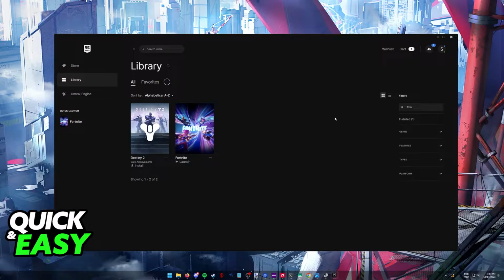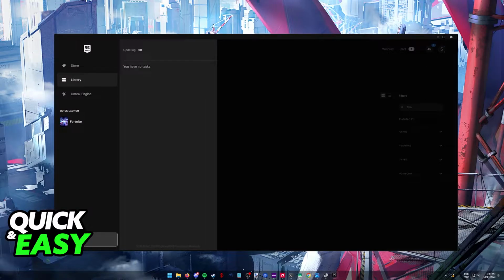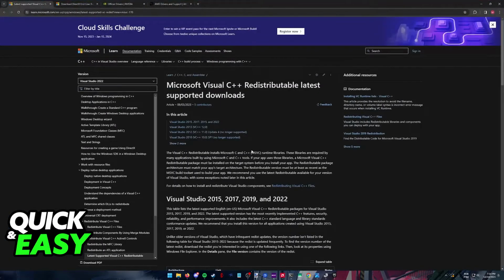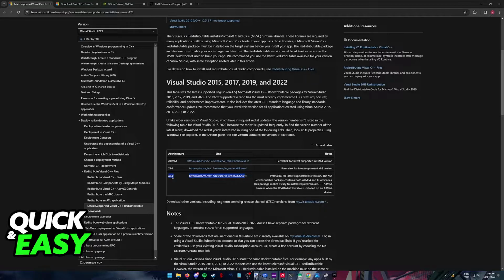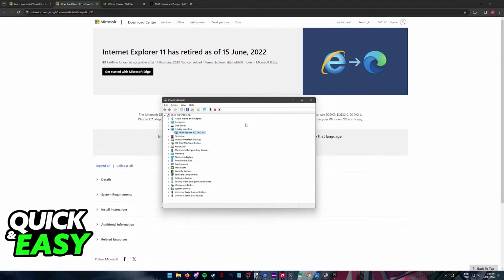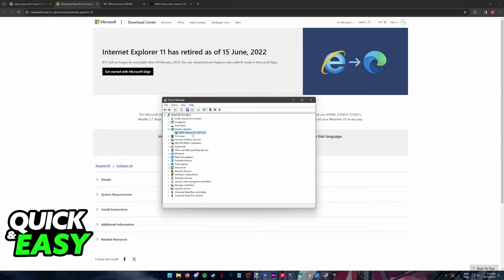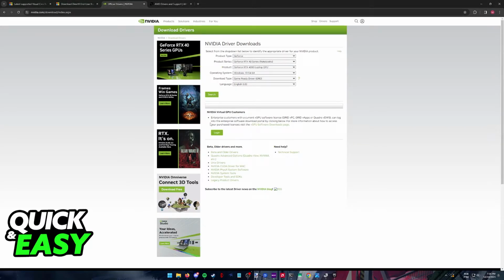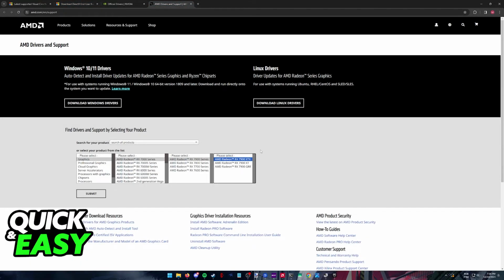How To FIX Fortnite Black Screen on PC (2025)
I will solve your doubts about how to fix fortnite black screen on pc, and whether or not it is possible to do this.

I hope I have helped you with the video!